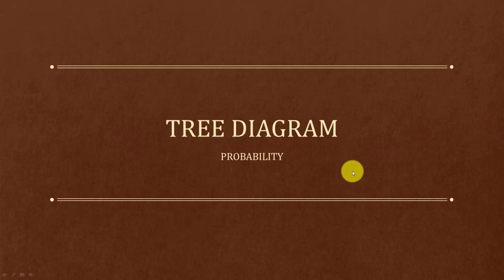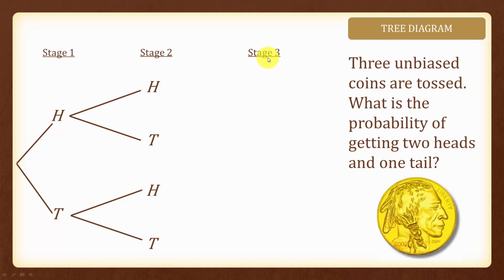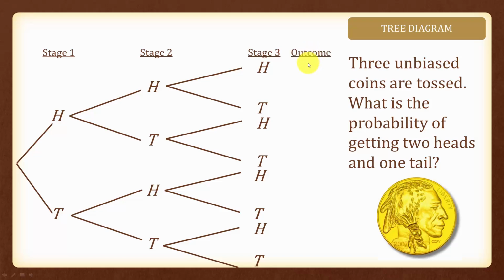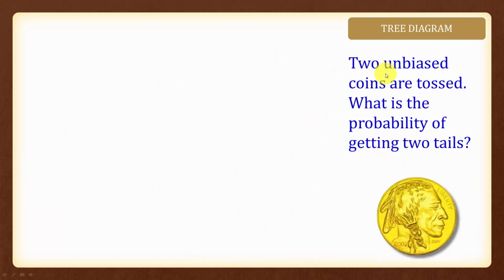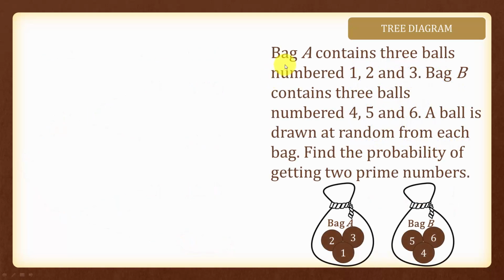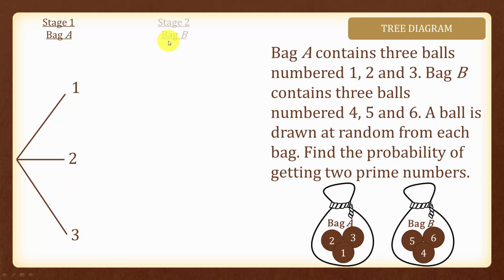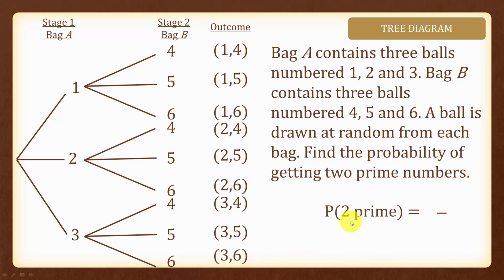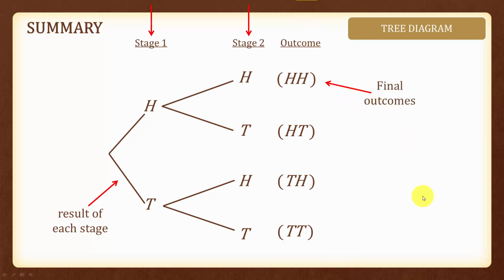2 Tree Diagram